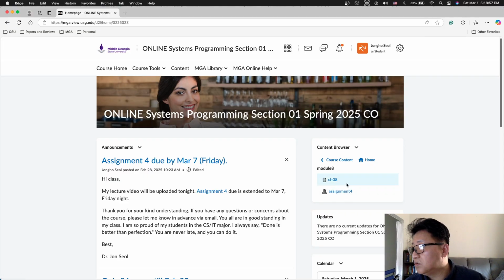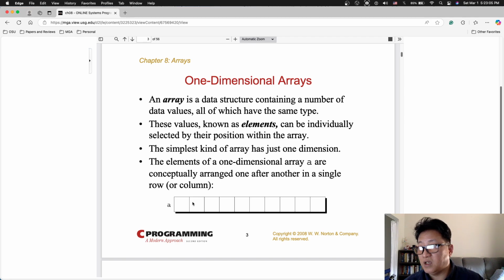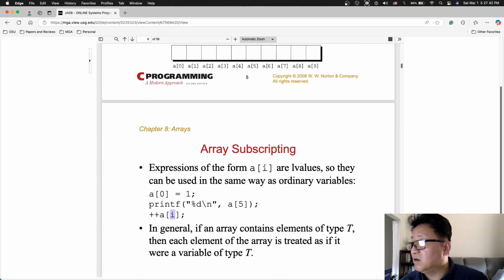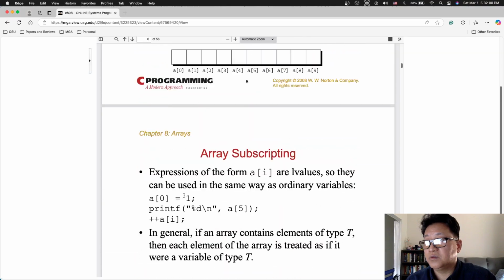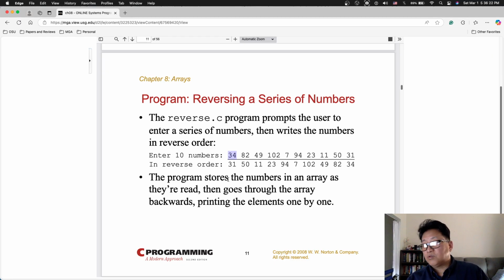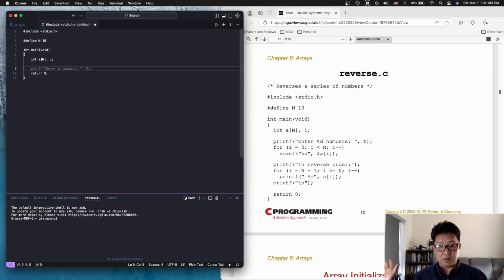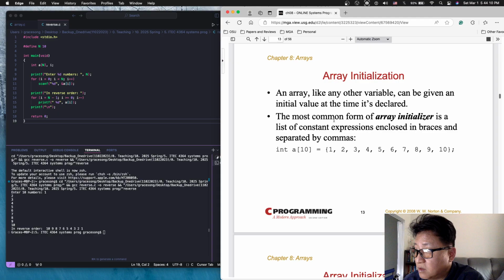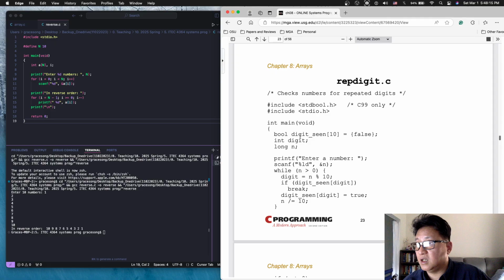[Lecture] Systems Programming and Assignment 4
This lecture provides the basic array concept in the C programming language.